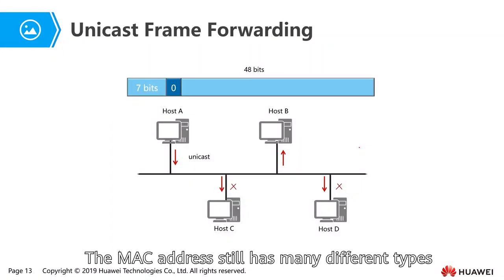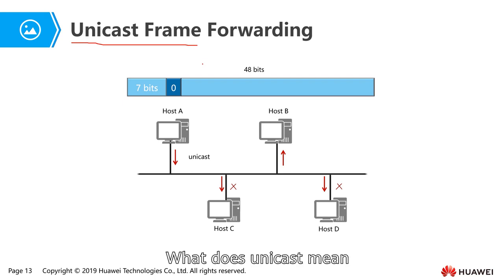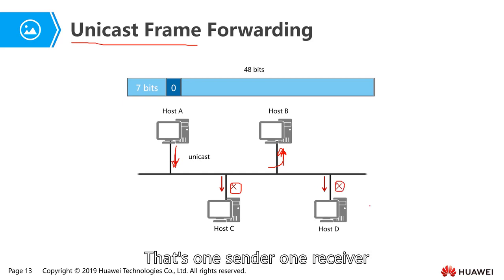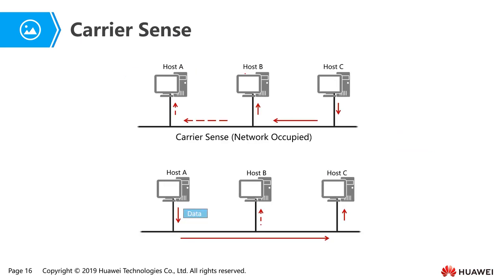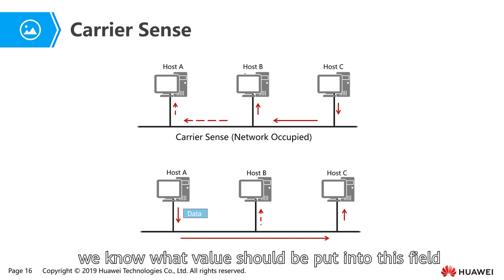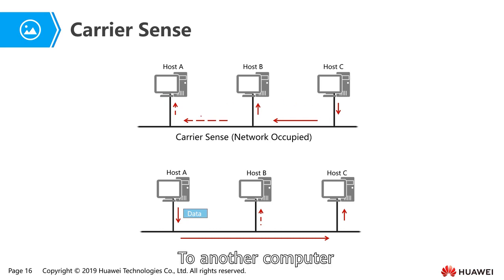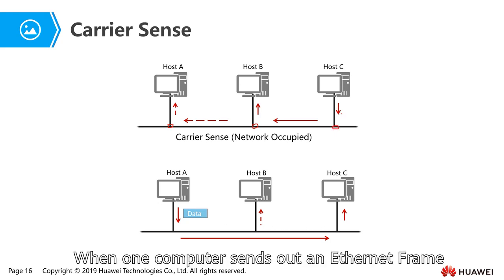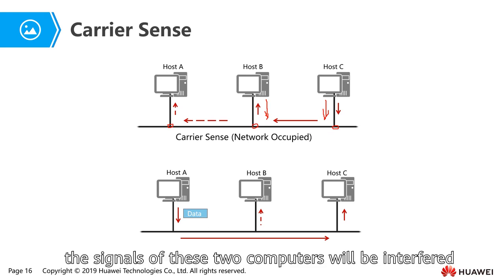What is Ethernet Frame? | Types and Concept of the Frame Format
What is Ethernet Frame? | Definition and Concept of the Frame Format
Ethernet Frame Format Explanation
7 parts of an Ethernet Frame
The Data Link Layer, MAC Addressing, and the Ethernet Frame
Frame formats | Networking tutorial (6 of 13)